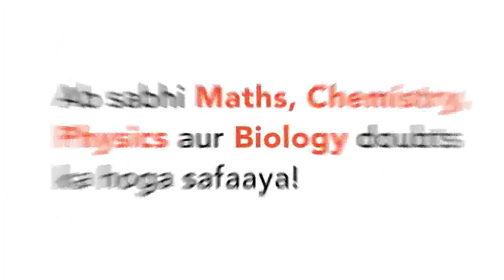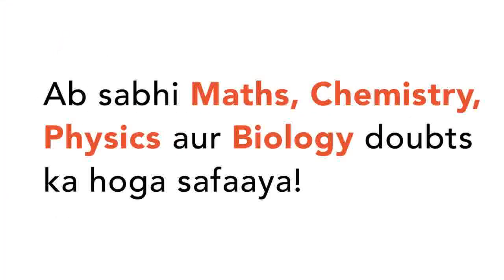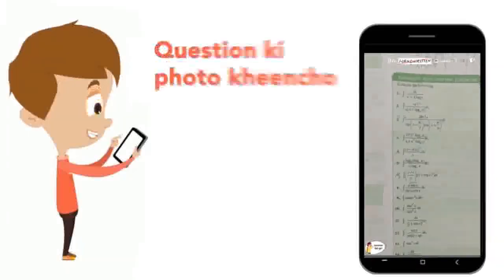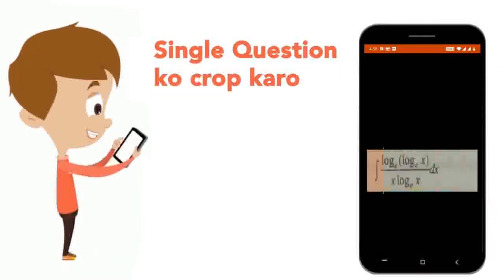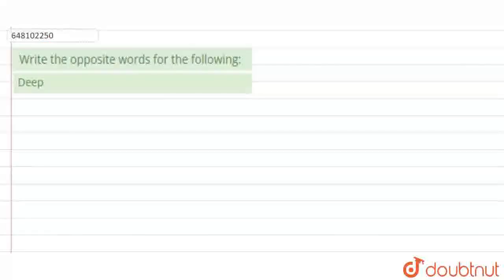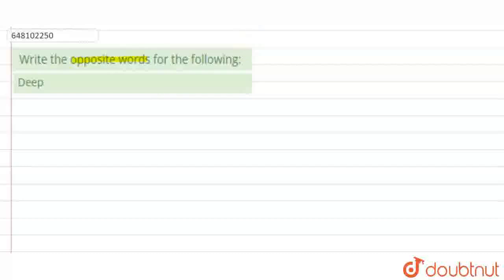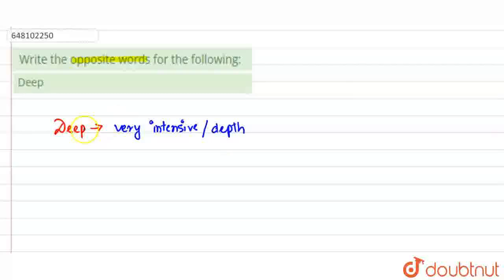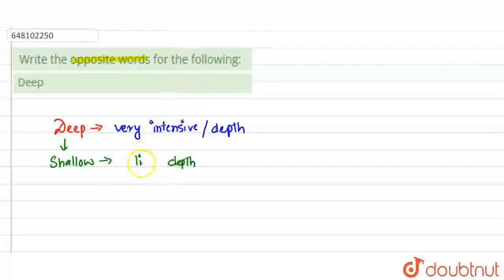Write the opposite words for the following: Deep | CLASS 6 | ENTRANCE EXAMINATION 2012 (PAPER ...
Write the opposite words for the following: Deep
Class: 6
Subject: ENGLISH
Chapter:  ENTRANCE EXAMINATION 2012 (PAPER I)
Board:CBSE

👉 Have Any Query? Ask Us.

Our Telegram Pages:
class 6
6 class ka math syllabus